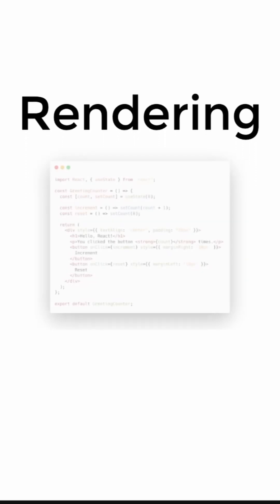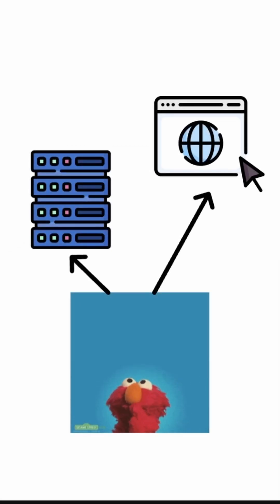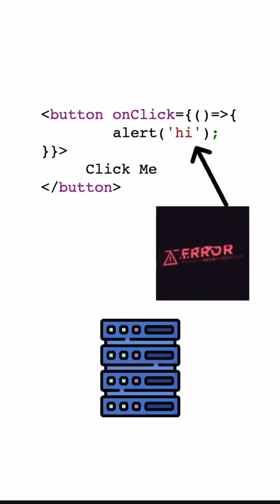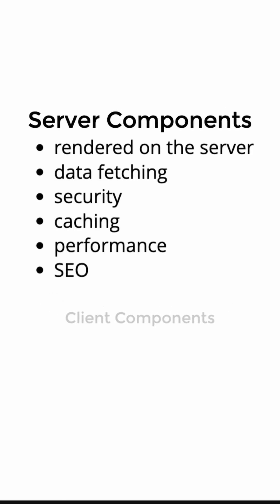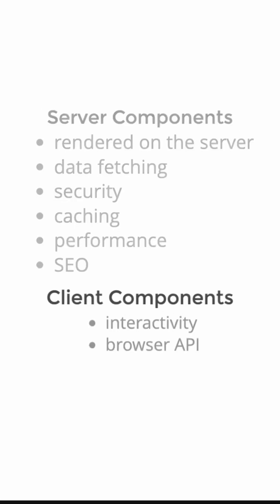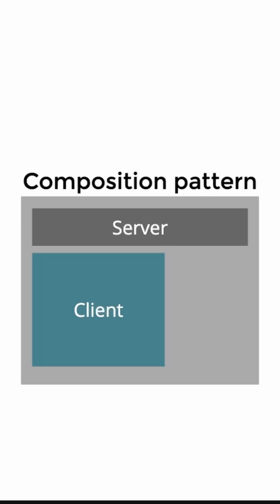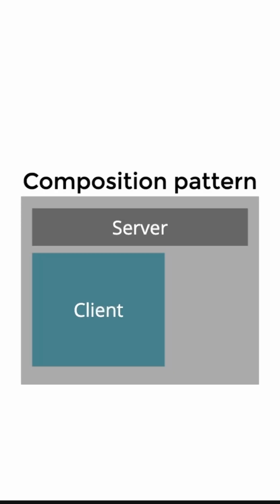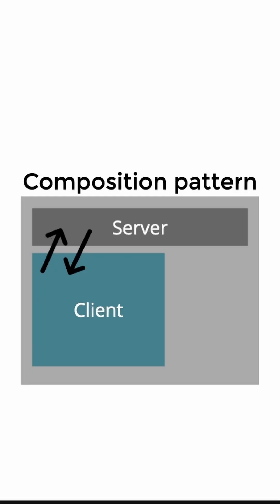Next.js Rendering: Server vs Client Components Explained!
Discover the difference between server and client rendering in React! 🚀 Learn how React Server Components enable secure, high-performance, and SEO-friendly rendering on the server, while Client Components bring interactivity to your UI. We’ll explore their strengths, limitations, and how to combine both approaches using the composition pattern. Perfect for developers looking to optimize their apps with server-client communication strategies. Don’t miss this deep dive into modern React rendering techniques!